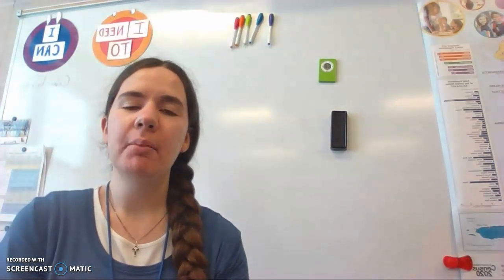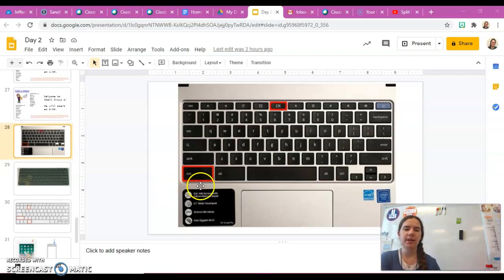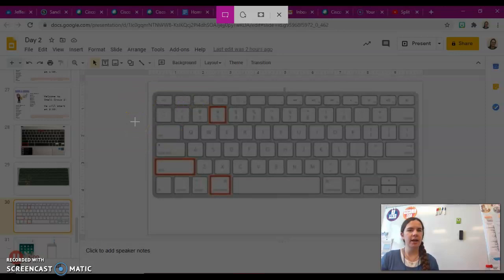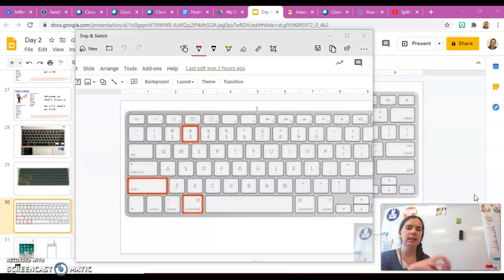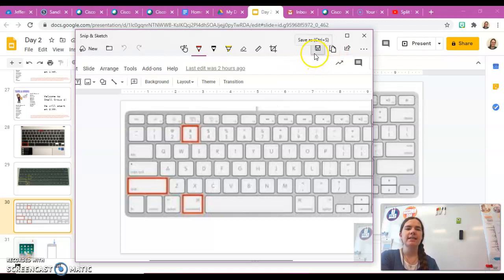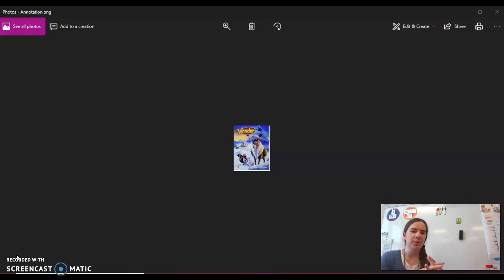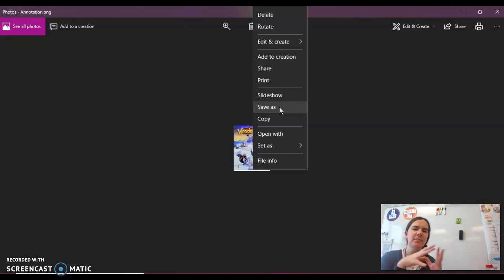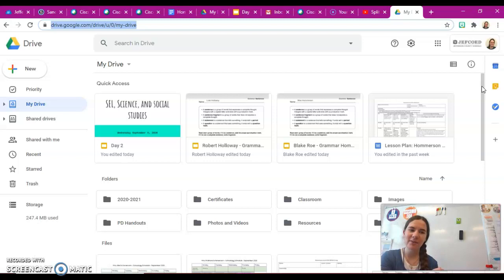How to Take a Screenshot on a Laptop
This is a video I made in 2020 to help my remote 5th grades learn how to take a screenshot on many different types of laptops. I discuss Windows, Chromebook, and Mac.